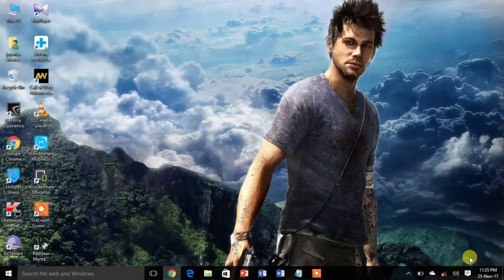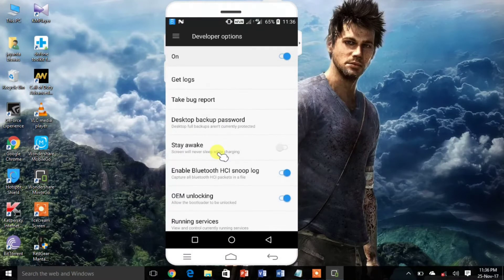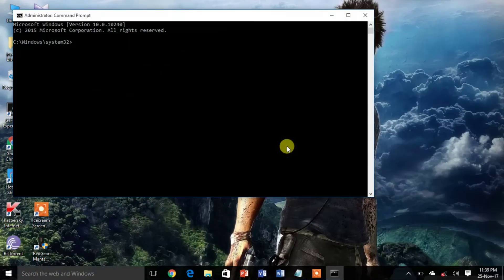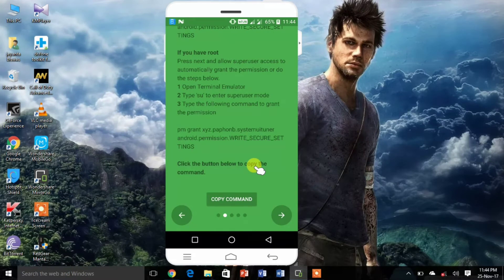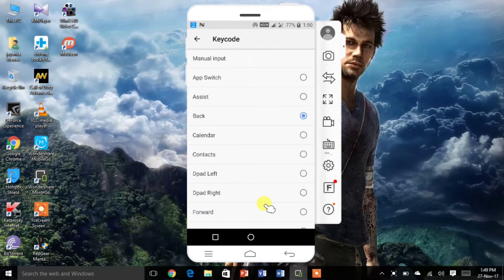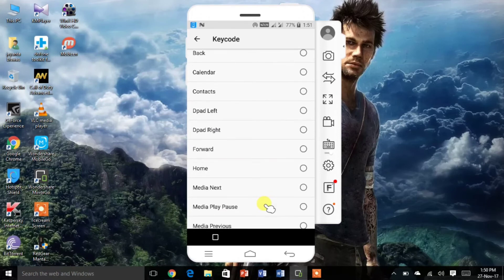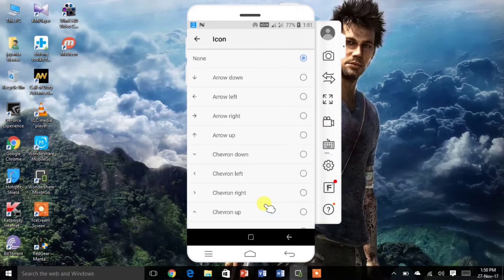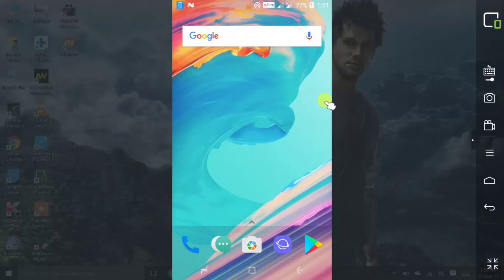How to Install Galaxy S8 Navigation Bar icons on Any Android device without Root !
3: Commands for Custom Navigation Bar:
adb shell
pm grant xyz.paphonb.systemuituner android.permission.WRITE_SECURE_SETTINGS